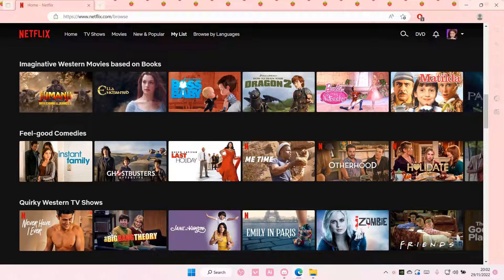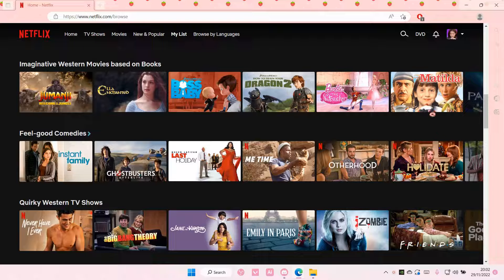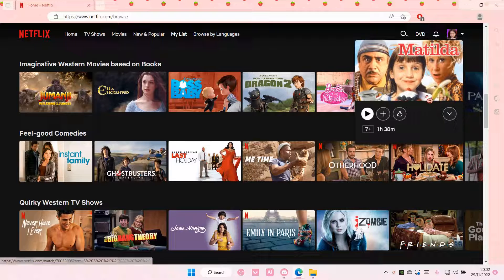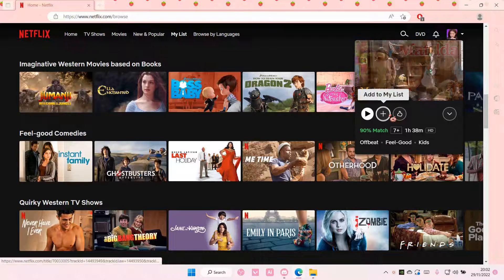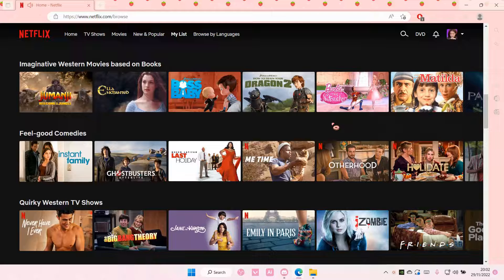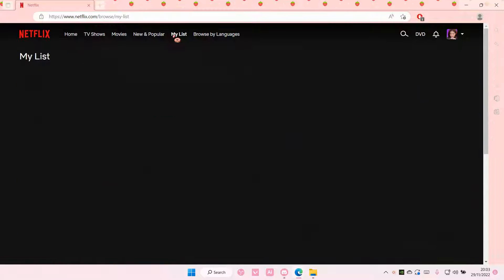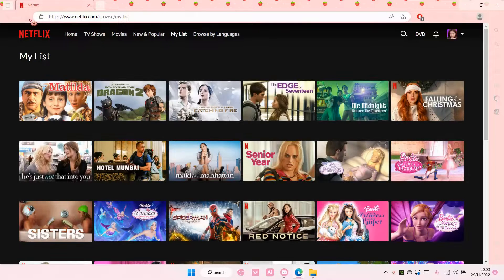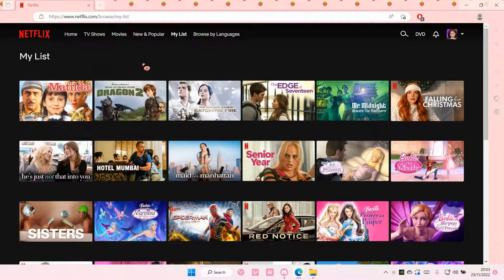[COULDN'T FIND A WAY TO SAVE MOVIES ON NETFLIX? How to Add Movies and TV Series to Your List]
Add movies and / or series to your Netflix watch list by watching this tutorial.